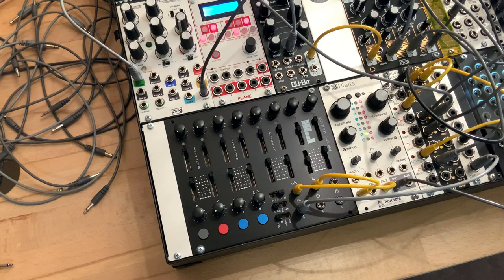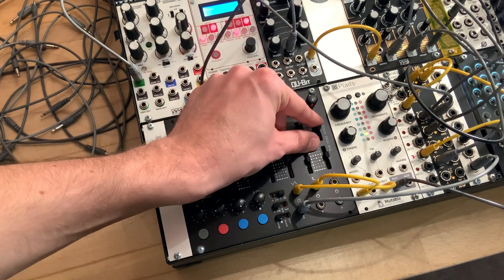RYK Modular - M185 Sequencer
The RYK M185 Sequencer rethinks the concept of 8-step sequencers by adding different options for how every single stage behaves – it can be handled to program ratcheting, short or long gates, pauses or repeats and the like. So, allowing each step to be repeated by up to 8 times and additionally defining how this repetition will be executed, really opened up the initial concept of a simple 8-step sequencer. Each step can perform 8 unique gate modes for creative rhythmic possibilities: off, one gate on first repetition, gate on every second/third/forth repetition, probability, tied gate. If you set the sequence length to 16 or 32 for example, you can fill these steps with unique patterns in no time.

With the addition of A/B split mode for two separate sequences and implementing MIDI I/O the concept of this sequencer was taken even further. Especially its MIDI capabilities qualify this module to be used with all kinds of synthesizers in your studio, not only your modular.

This video shows you example sequences made with the M185 and some parts show you the process of programming simple to complex sequences. This is a very hands-on module with great potential for creating new ideas quickly and it seems to be ideal for live performances with a tendency to improvisation.